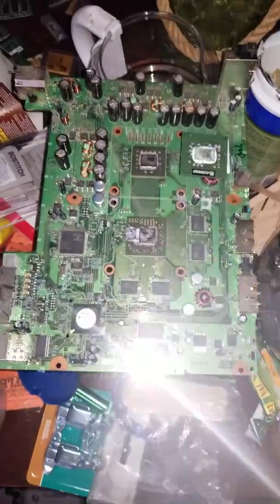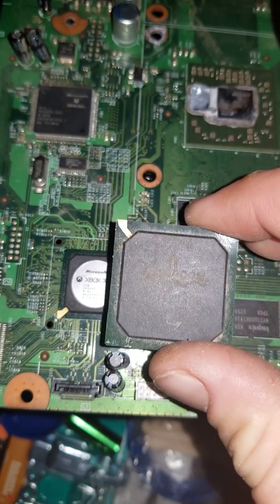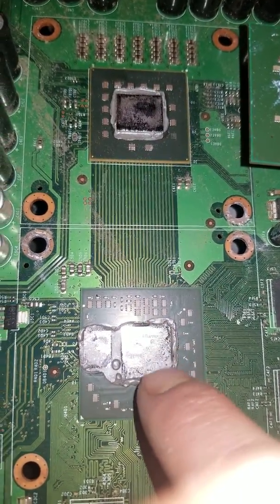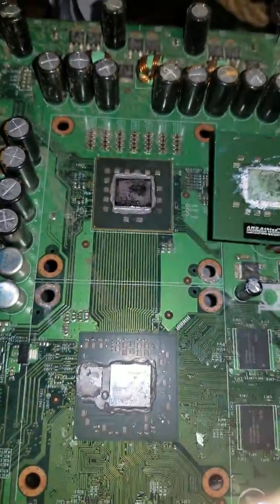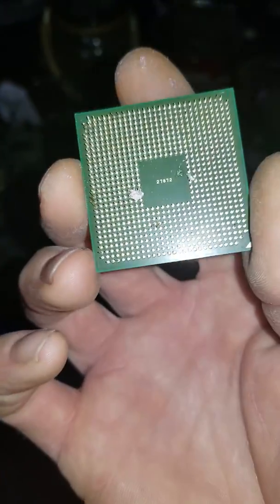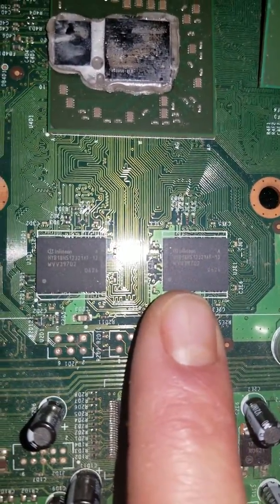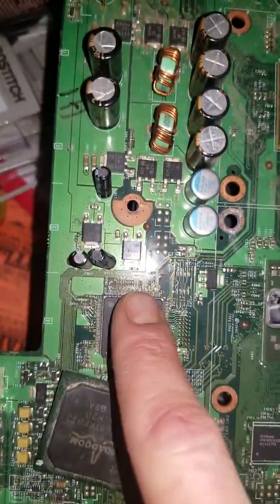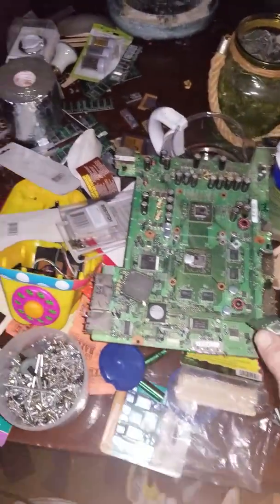What is a flip chip? What is a BGA chip? What is an IC chip?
In this video i go through a few typed of chips on a motherboard, and explain what flip chips are and why there is no valves in them.